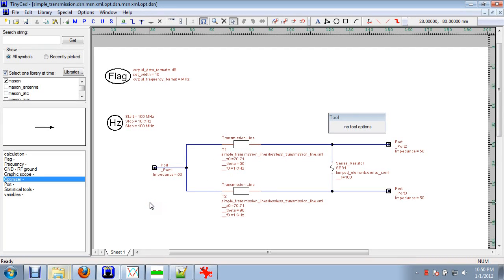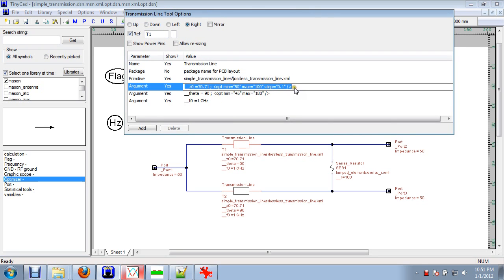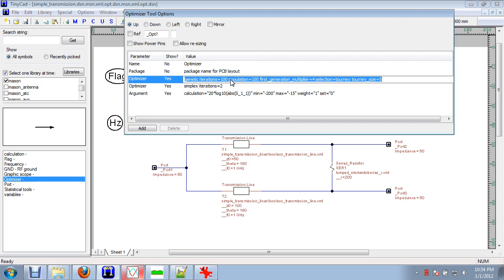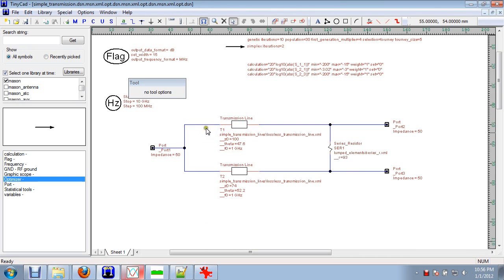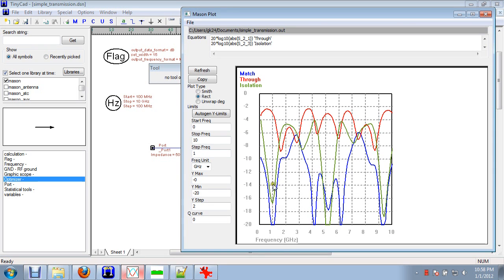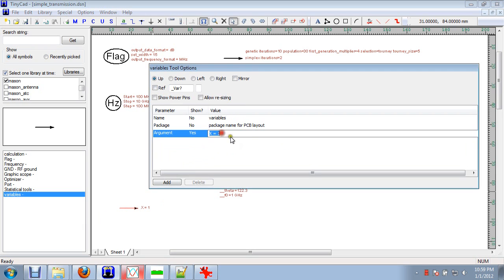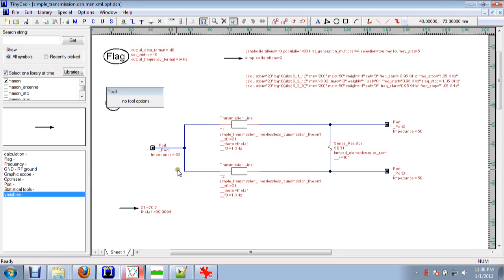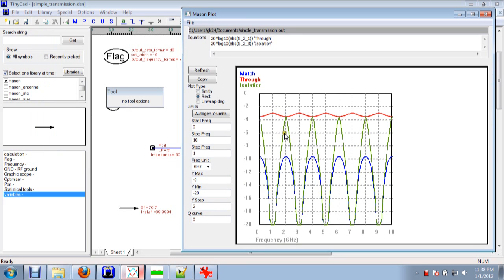HD_02_simple_optimization